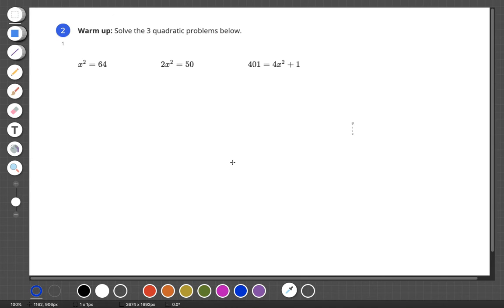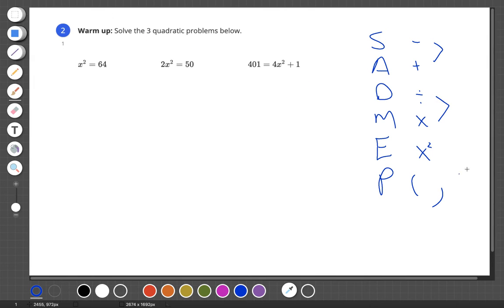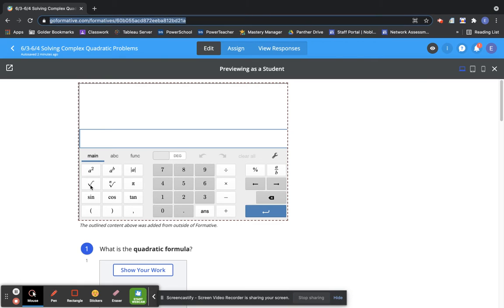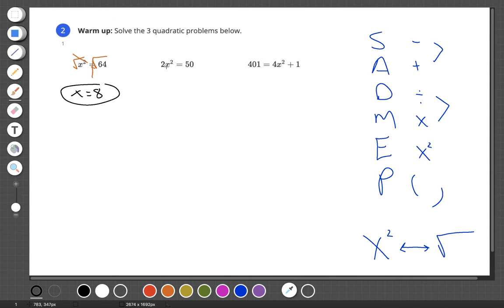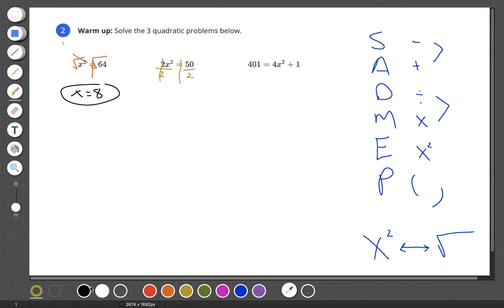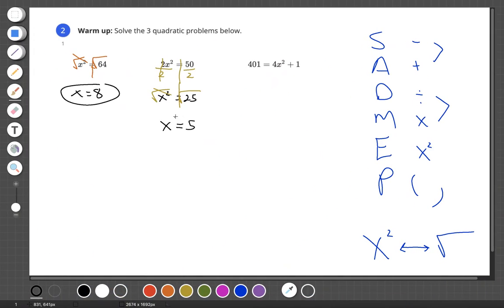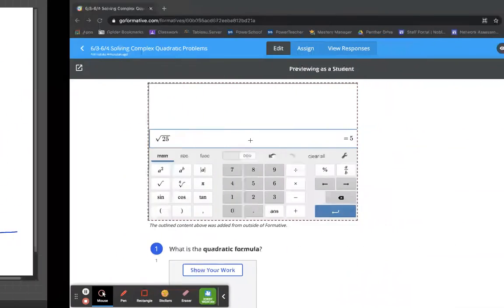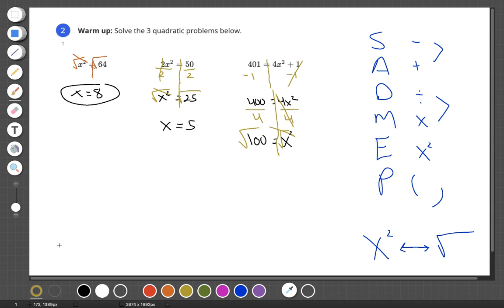Solving Quadratics: Complex 1